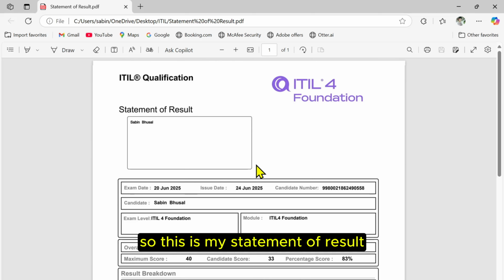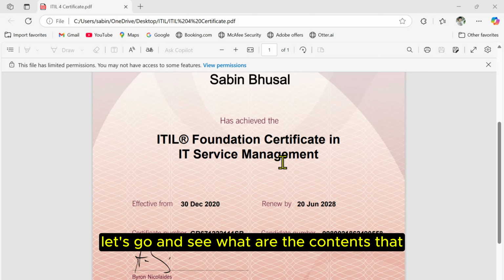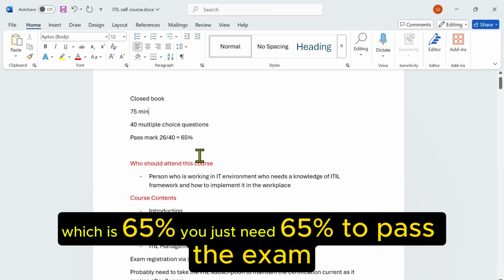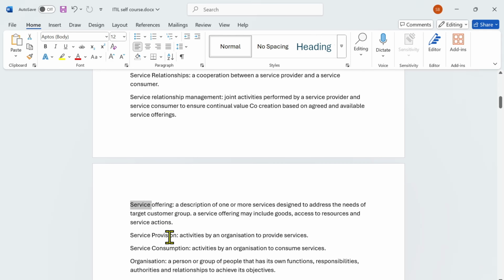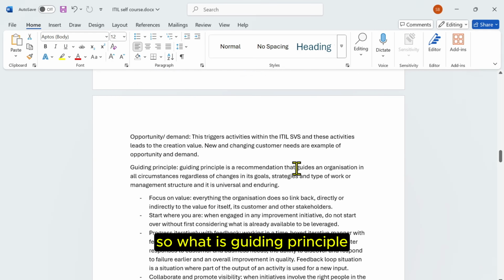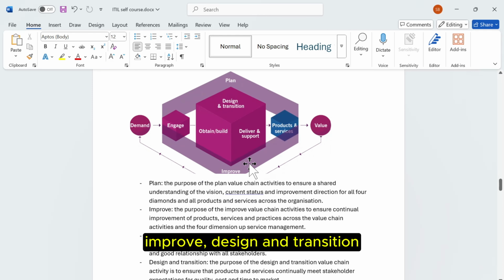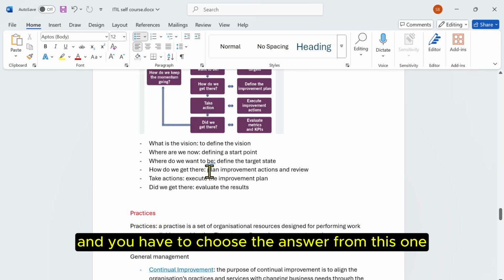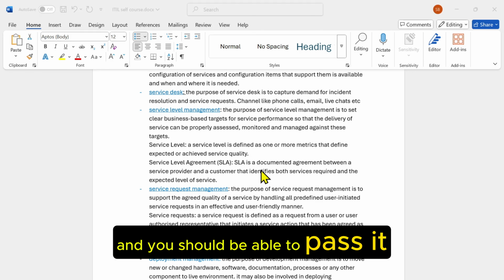ITIL 4 Foundation Certification Full Course Content 📚 | Complete Syllabus for Exam Prep!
Are you preparing for the ITIL 4 Foundation Certification exam? 🎓✨ In this video, I’ve covered the complete course content and syllabus you need to know to pass the ITIL 4 Foundation exam.

I’ve explained each topic in a simple and easy-to-understand way, covering key ITIL concepts, Service Value System (SVS), practices, guiding principles, service management terms, and exam tips.

Whether you’re an absolute beginner or revising before your exam, this video will be your one-stop guide to ITIL 4 Foundation.

📌 Topics Covered:

Introduction to ITIL 4

ITIL 4 Service Value System (SVS)

7 Guiding Principles

4 Dimensions of Service Management

Service Value Chain

34 ITIL Practices Overview

Key Terms & Concepts

Exam Preparation Tips & Summary

👉 Watch till the end for important exam tips!